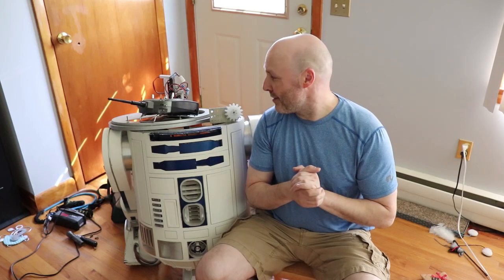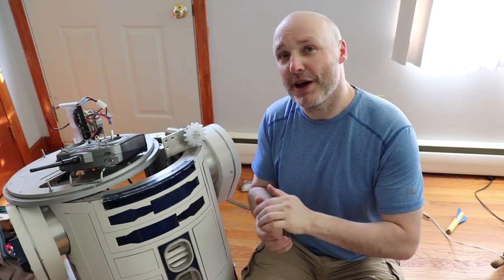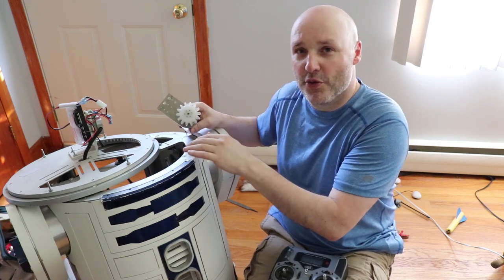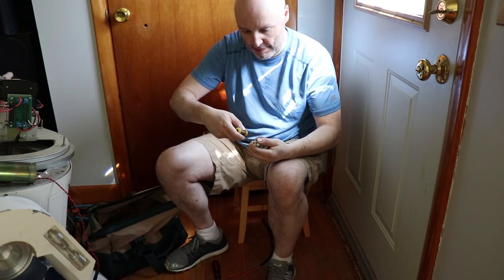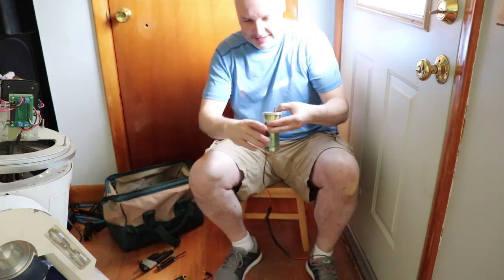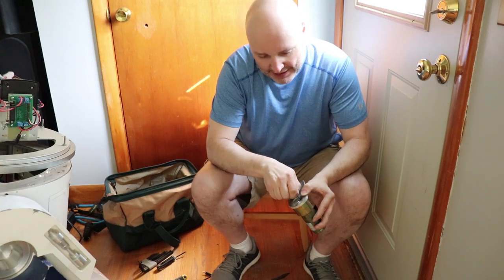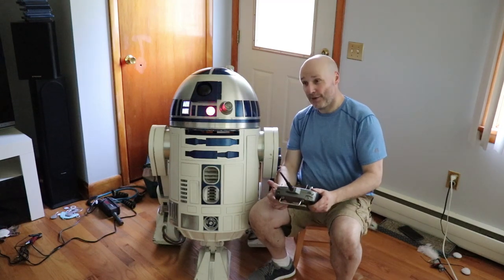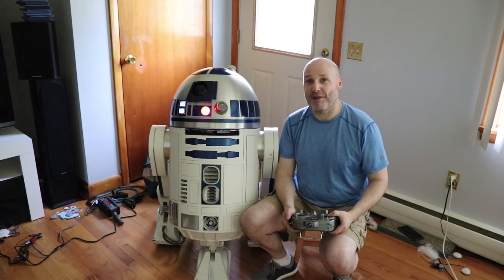Repairing R2-D2's dome drive!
As I mentioned in my previous video, at the Down East Fantasy Con, R2-D2's head stop rotating.  It made noise but wouldn't move!  Today, I took the head assembly apart to see what failed.  It turns out that during my second R2-D2 build, I bought a spare motor!  Today, I am going through the steps to get the old motor and mount structure out, replace the motor, do the wiring and make sure R2-D2's dome can rotate again!  I have a big event this weekend and my droid needs to be working!  ENJOY!